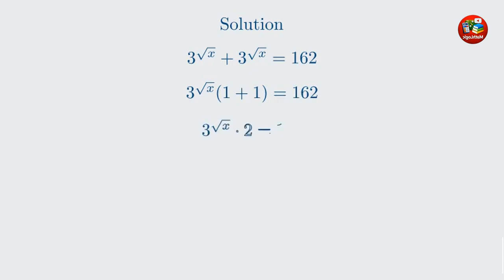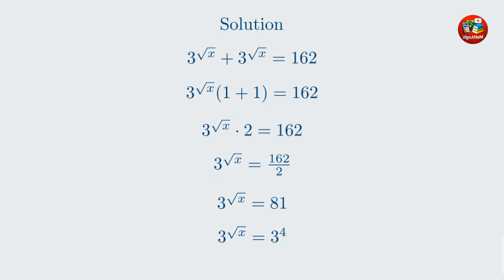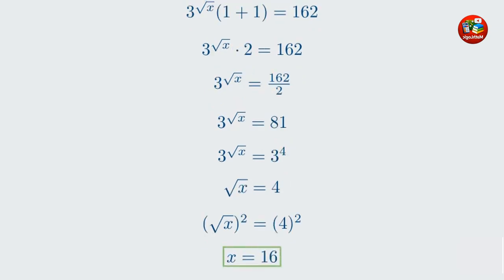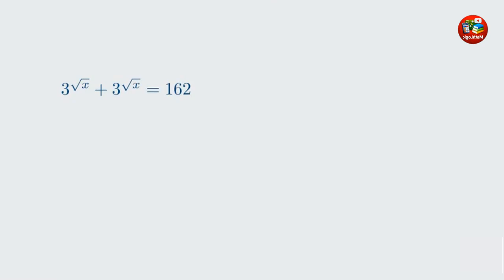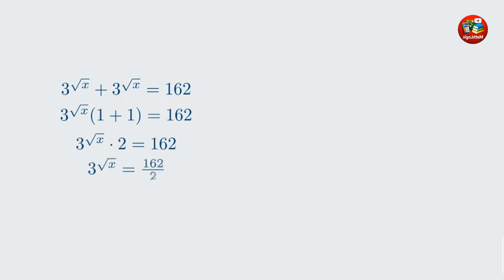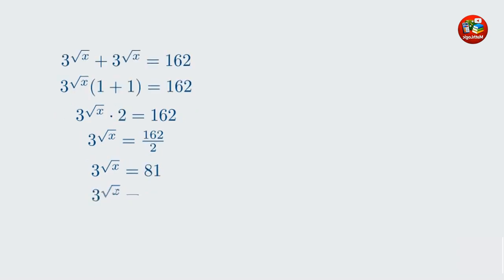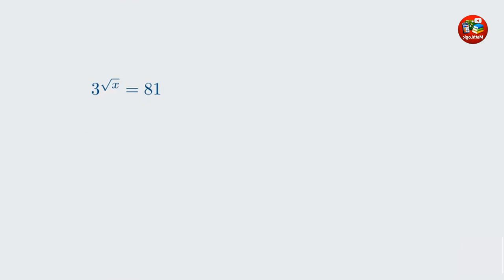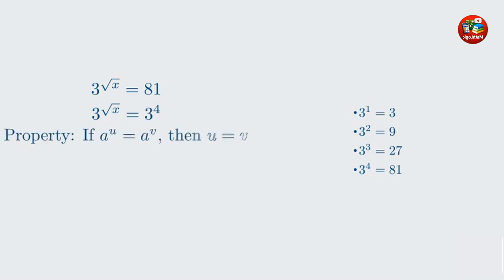Solve Exponential Equations with Radicals | Step-by-Step Guide for Beginners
How to Solve Exponential Equations with Radicals in Minutes!
Exponential Equations with Radicals Explained (Easy Method)
Master Exponential Equations with Radicals | Full Step-by-Step Lesson
Stop Struggling! Solve Exponential Equations with Radicals Fast

Ready to master exponential equations involving radicals and roots? This full, step-by-step lesson breaks down everything you need to know to solve these tricky math problems with confidence. We'll guide you through the essential rules of exponents and radicals, showing you how to simplify and find the value of 'x' in any equation.

This tutorial is perfect for algebra students or anyone looking to refresh their math skills. We cover key concepts like converting radicals to fractional exponents, using the properties of exponents to simplify expressions, and solving for the variable. By the end of this video, you'll understand how to solve exponential equations with square roots, cube roots, and more.

Key concepts covered:

Converting radicals to exponents (e.g., √x = x^(1/2))
Properties of exponents (power rule, product rule)
Solving equations with the same base
Step-by-step examples from easy to advanced
Stop feeling confused by these problems and start mastering them today! This lesson makes learning algebra easy and clear.